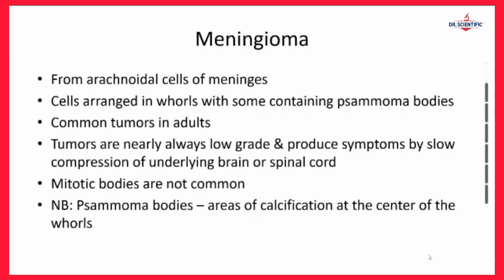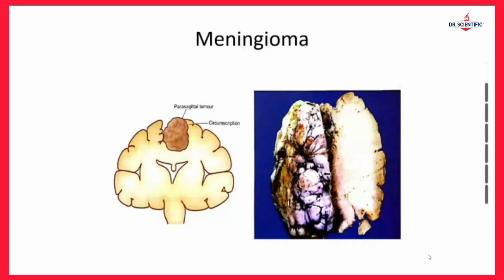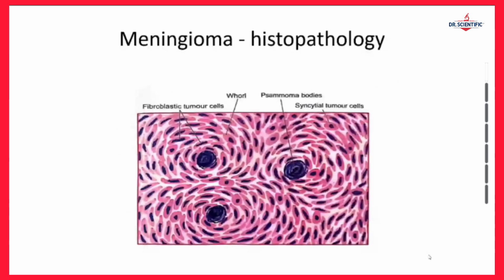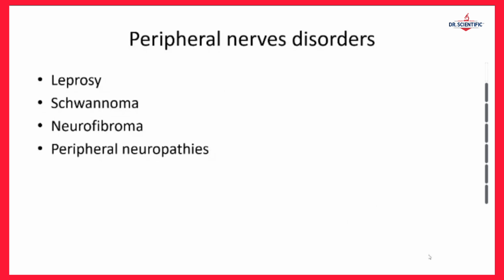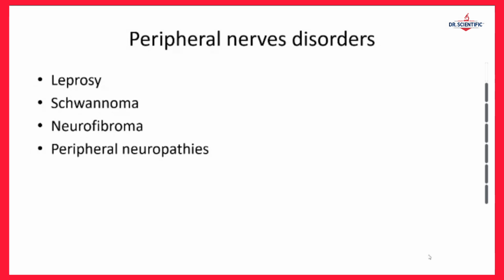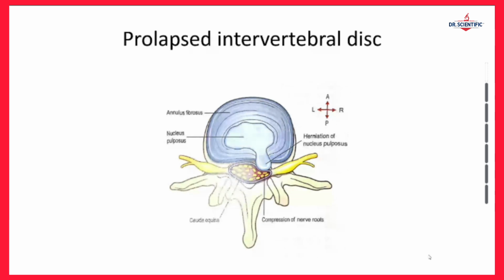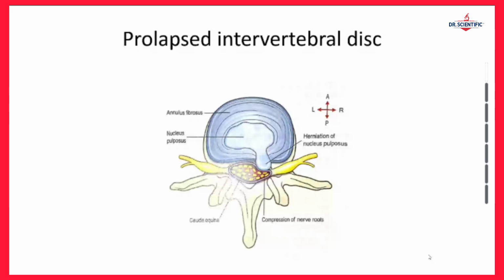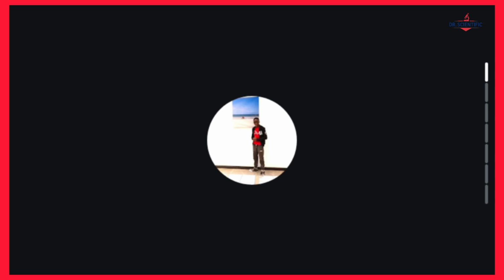Meningioma & Peripheral Nerve Disorders | Pathology II | Nervous System Disorders Made Easy---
Meningioma and peripheral nerve disorders are important nervous system conditions that every healthcare student must understand. In this Pathology II lecture, I explain their pathophysiology, clinical features, and key pathological findings in a clear, concise, and exam-focused way.

This video is perfect for nursing students, medical students, clinical officers, and allied health students preparing for CATs, OSCEs, end-semester exams, and board exams. Learning these disorders is crucial for neurological assessment, diagnosis, and patient care 🧠📖

📌 In this video, you’ll learn: ✔️ Overview of Meningioma
✔️ Pathophysiology & tumor grading
✔️ Clinical features & neurological deficits
✔️ Overview of Peripheral Nerve Disorders
✔️ Pathophysiology & common types (neuropathy, radiculopathy, plexopathy)
✔️ Clinical features & diagnostic highlights

👍 LIKE if this video helps your studies
💬 COMMENT with questions or future topic requests
🔁 SHARE with classmates and study groups

Let’s make Pathology II simple, memorable, and exam-friendly 🚀🧠✨

⏱️ Timestamps:
⏰ 0:00 – Introduction to Nervous System Disorders
⏰ 0:35 – Overview of Meningioma
⏰ 1:30 – Pathophysiology & Tumor Grading
⏰ 2:20 – Clinical Features of Meningioma
⏰ 3:10 – Overview of Peripheral Nerve Disorders
⏰ 4:00 – Pathophysiology & Common Types
⏰ 4:50 – Clinical Features & Diagnostic Highlights
⏰ 5:40 – Summary & Key Takeaways